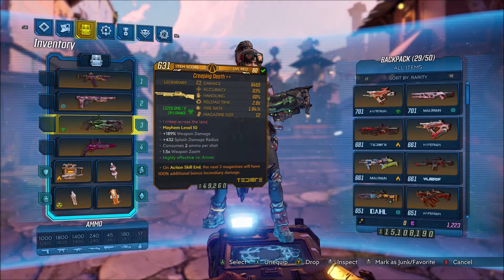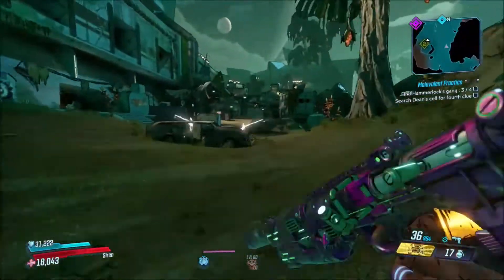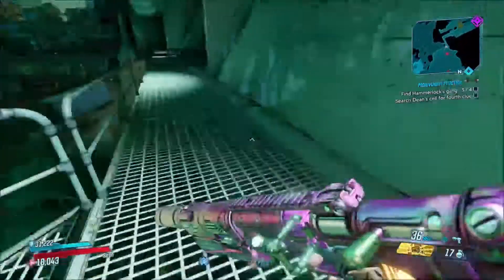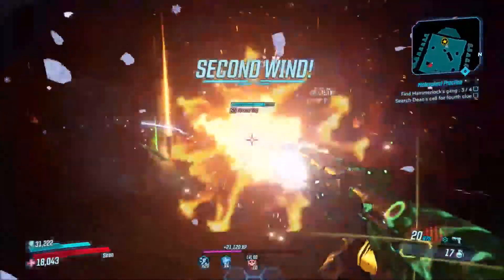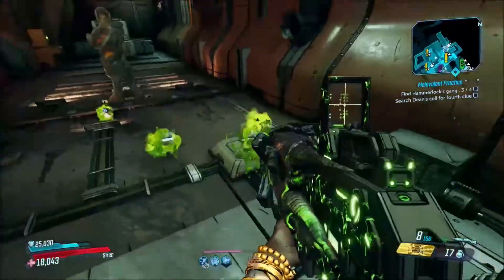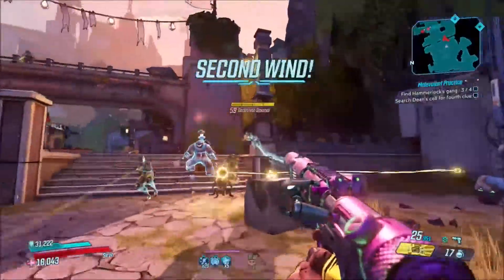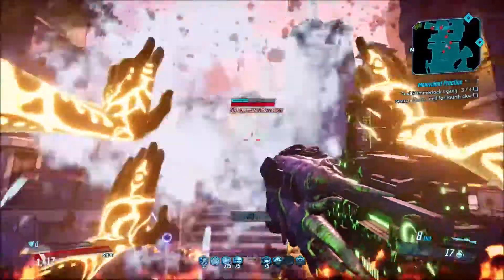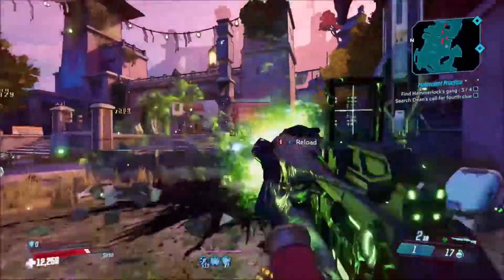Borderlands 3 "Creeping Death" Legendary Gear Guide!